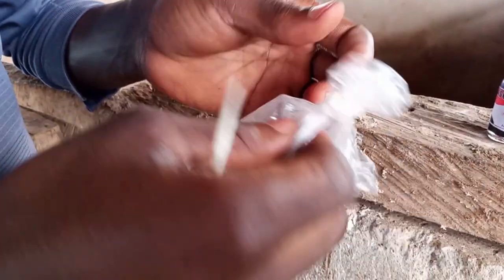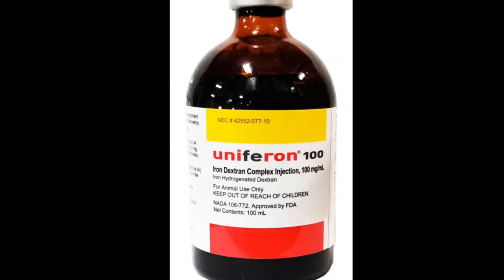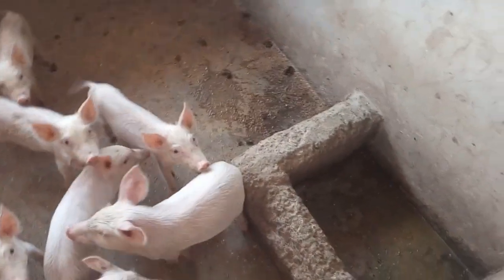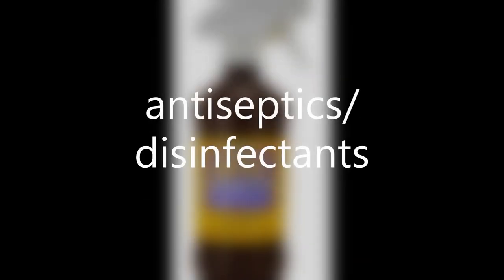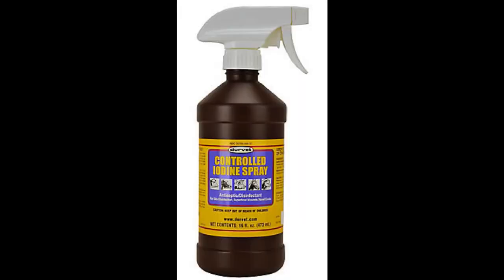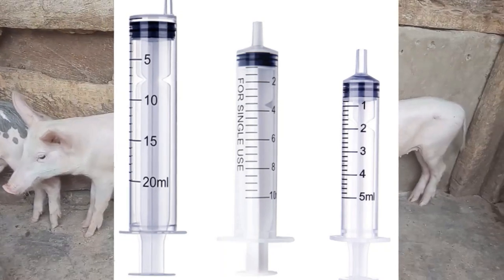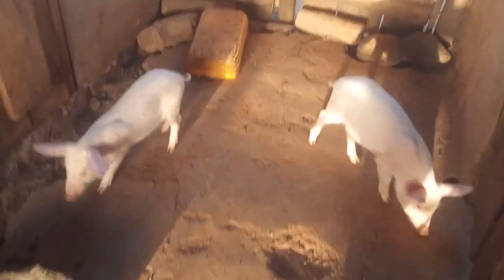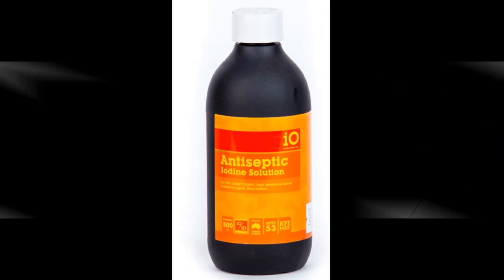Which Medicines To Buy for Your Pig Farm 2024 for Beginners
The Exact Medicines That Every Pig Farm Needs To Have. These are some basic medicines that are necessary in pig farming. You need to have them on your farm at all times to serve your pigs' good health. These basic and common medicines are cheap on the market for purchase. Do not wait till it is too late before you start buying these basic medicines for your pigs.